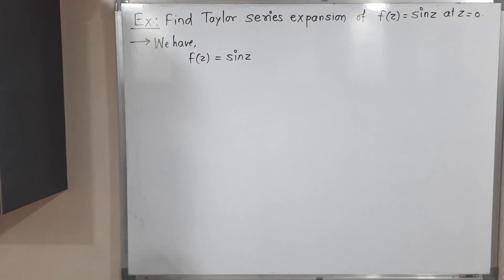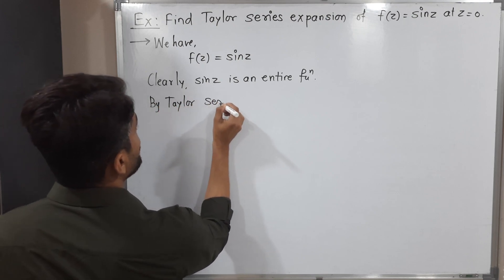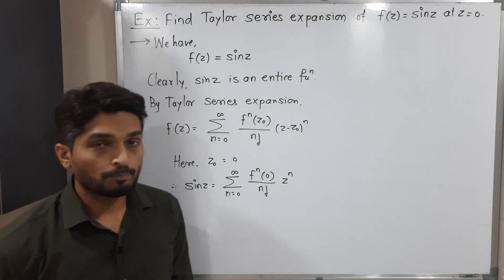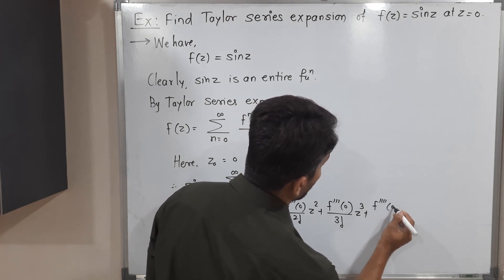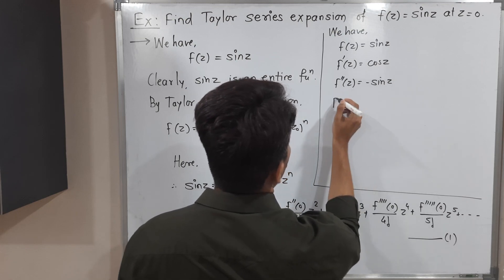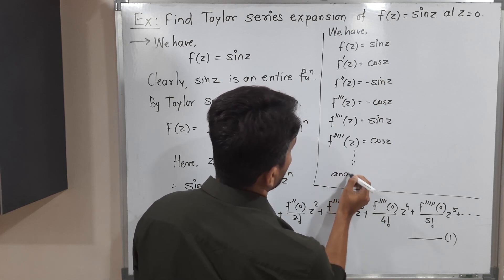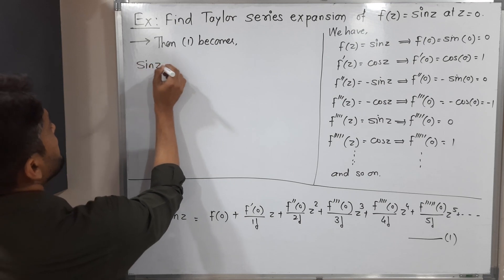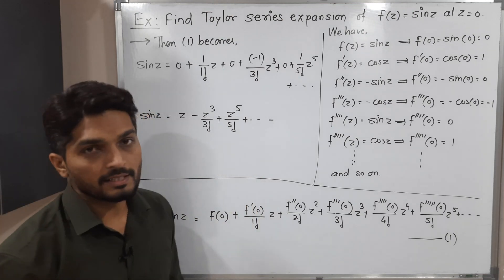Taylor Series of sinz | L3 | TYBSc Maths | Complex Power Series